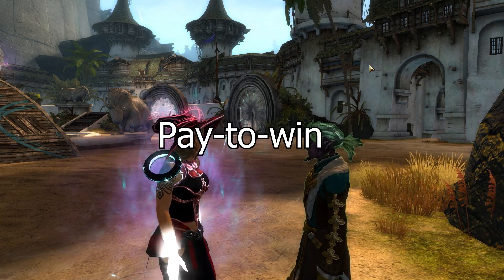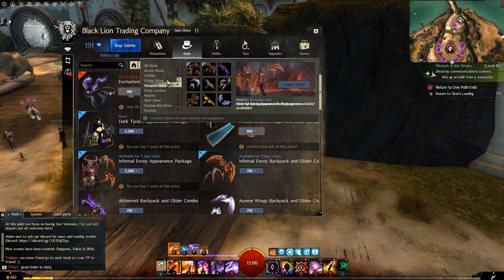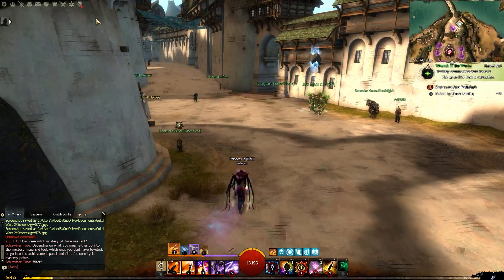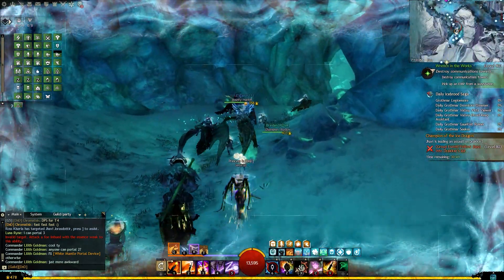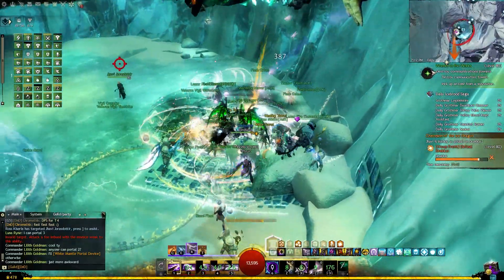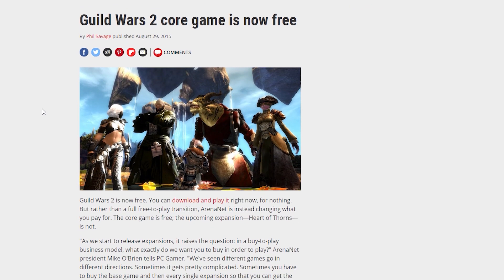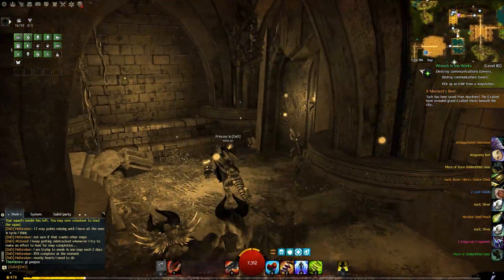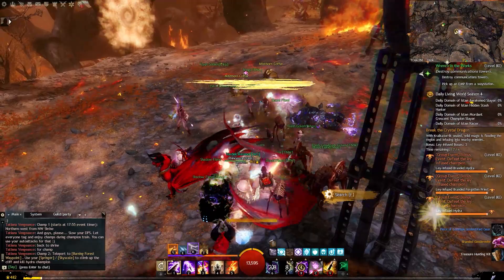Guild Wars 2 is PAY TO WIN or is it??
Probably the most controversial topic out there, but I'd like to let everyone know that Guild Wars 2 is not a pay-to-win game. You don't pay a sub, you only pay for the expansions, and the rest is just for convenience.

Your skills and your abilities to be better than other players are what makes you stand out, and some shiny legendary gear obviously, but still. I hope this will convince all the players who think otherwise :D

⌚ Timestamps:
00:00 - Intro
00:17 - What is Pay to Win?
00:40 - Is Guild Wars 2 Pay to Win?
01:50 - Mounts
02:54 - Expansions
03:50 - Gear
04:25 - Conclusion

☕ Enjoying the content you see? Maybe buy me a cup of coffee